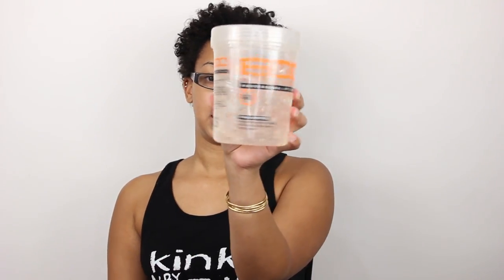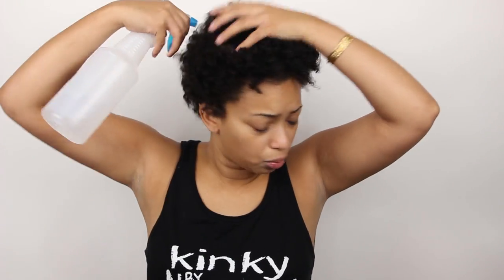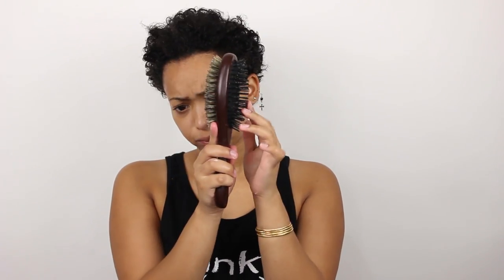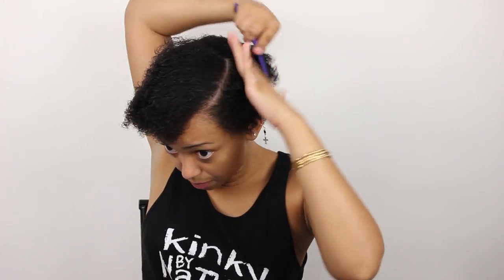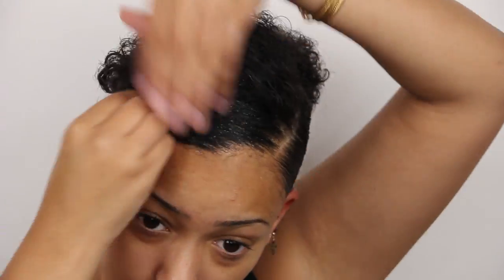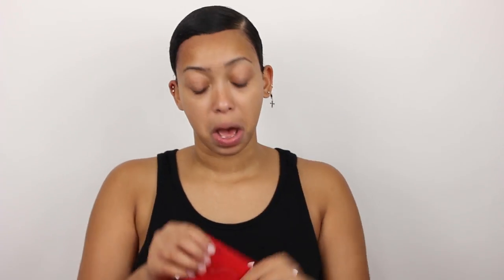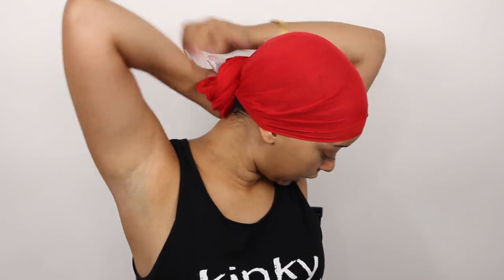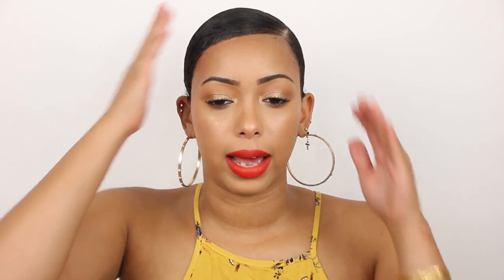EASY SLICKED BACK TWA | lrt beauty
Hey y'all! I hope you enjoy my super easy "a pimp named slickback" look. It's a simple style to spruce up your TWA and it looks great for any event (I personally like wearing this style when I go out or try to be fancy lol).

---THINGS USED---
Water in spray bottle
Okay Pure Naturals Mango conditioner
Ecostyler Gel (a.k.a. the holy grail)
Double sided paddle brush/brush (I have no idea where i bought it from, it was years ago)
Comb
Scarf or wrap

Facebook: LIKE Little Rosie's Turn

---COMMON QUESTIONS---
Name: Sara Rose (pronounced Sah-Ruh Rose)
Nickname: Little Rosie (hence Little Rosie's Turn, a.k.a. LRT)
Age: 22
Camera: Canon t2i w/ sigma lens
Lighting: 1 ring light and 2 softboxes
Background: Savage paper backdrop